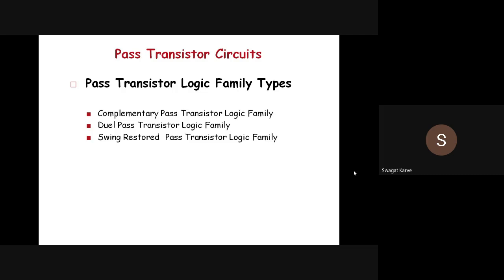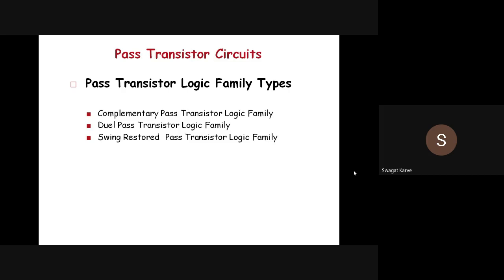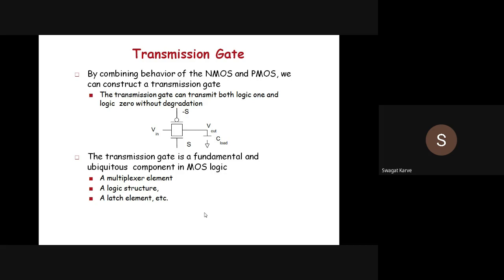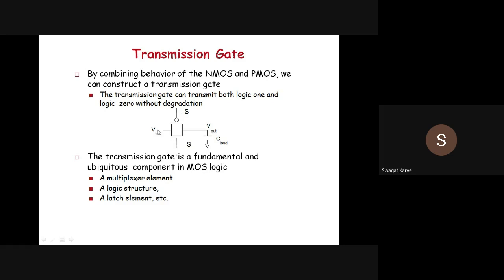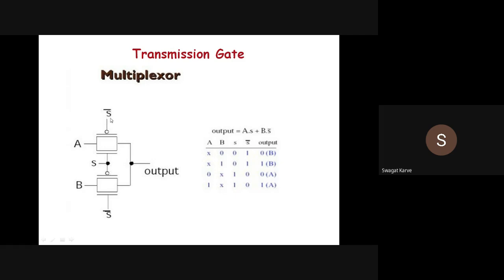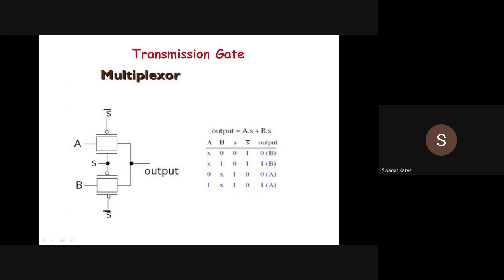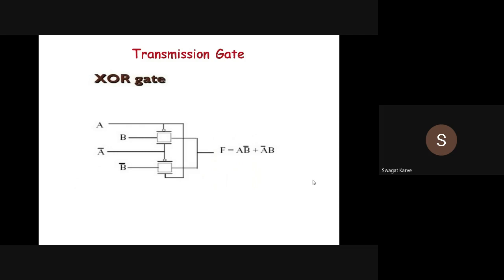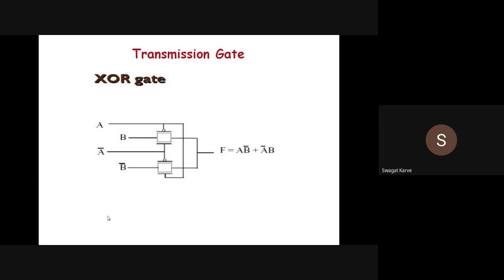Unit No 4 Lect No 9 VLSI Design